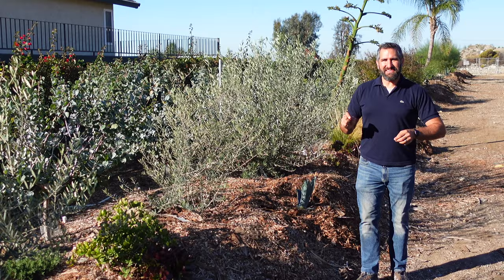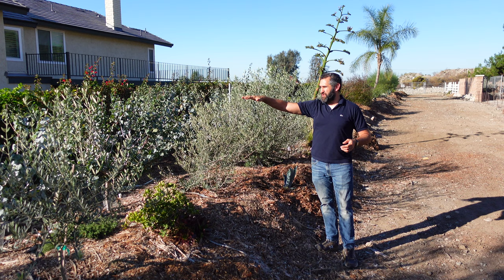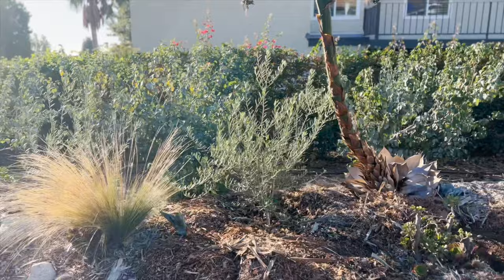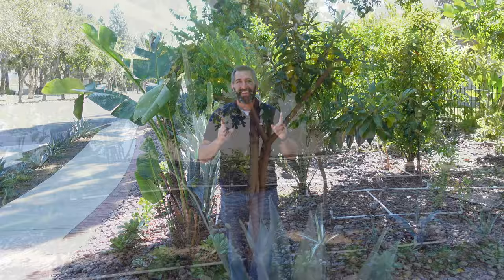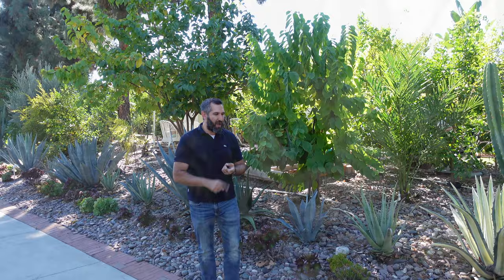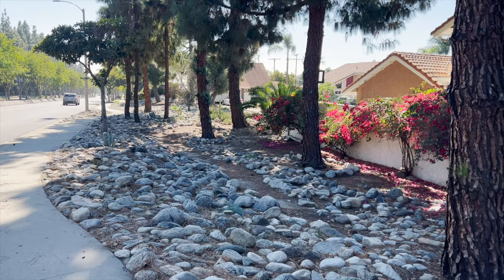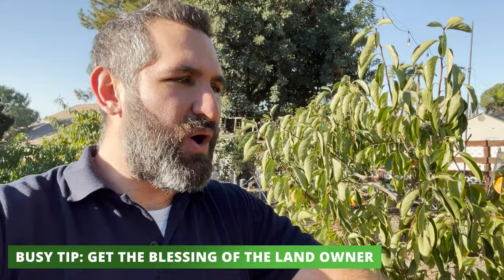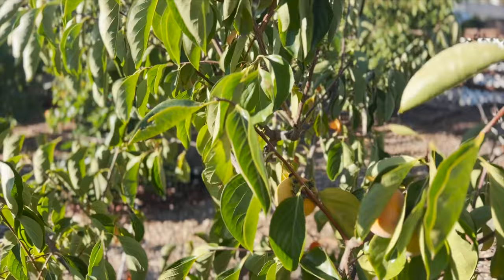Growing Food in PUBLIC Spaces - Two Examples of Public Space Gardening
What if you could grow your own food in a public space?

In the last few years, a movement has been growing around planting food in public spaces. In this video I share two examples of people who have taken on the challenge to grow their own food in a public space.

00:00 - Intro
00:47 - Alleyway Planting
04:10 - Planting on a Busy Street
07:56 - Before you Plant: Seek Blessing
08:40 - Before You Plant: Consider the Inputs
09:01 - Before You Plant: You're on Borrowed Time
09:30 - Conclusion